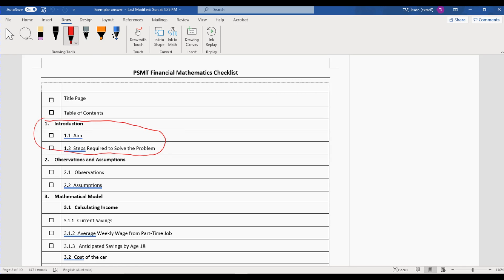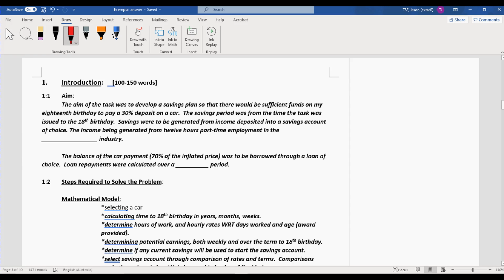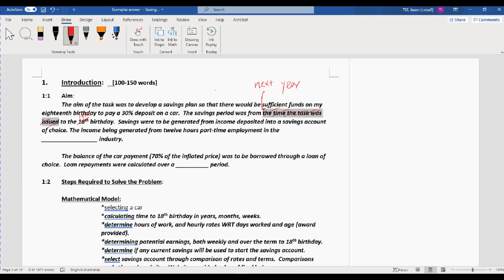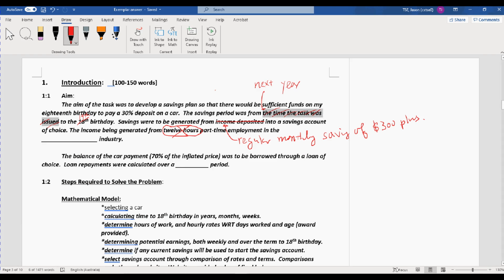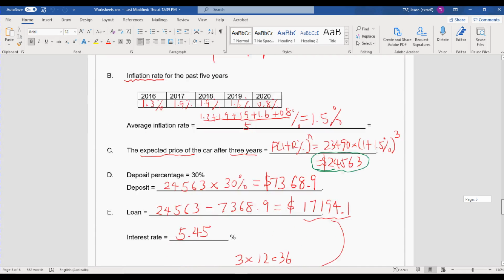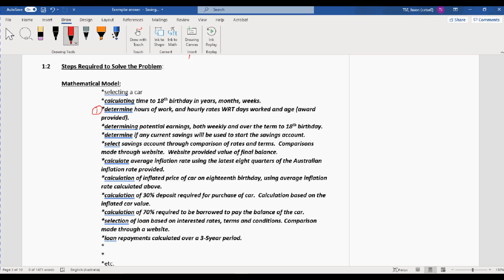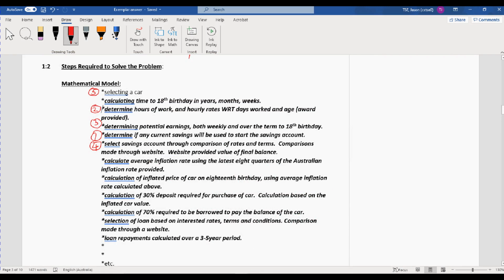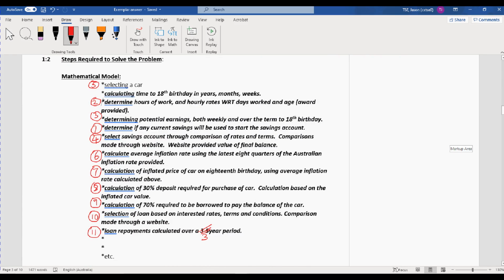Year 10 Core Assignment video 5